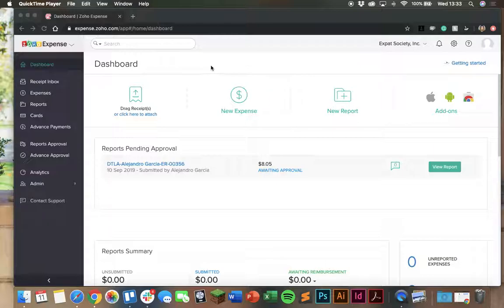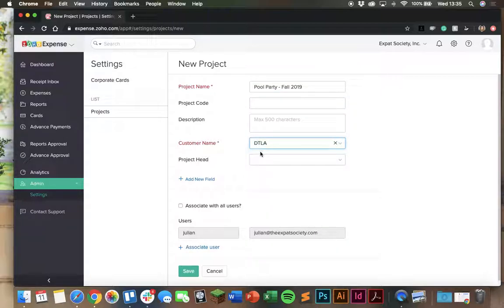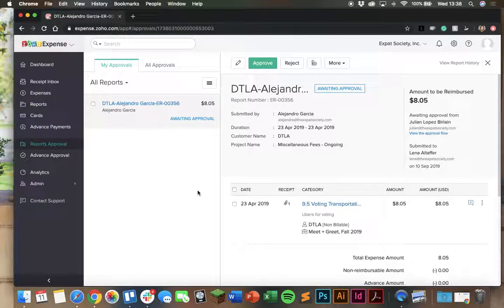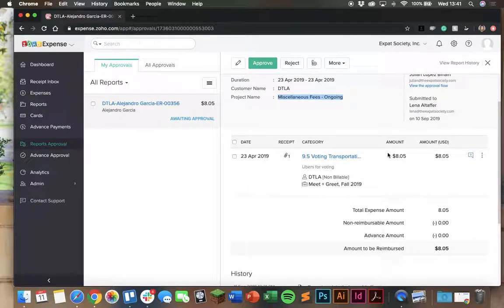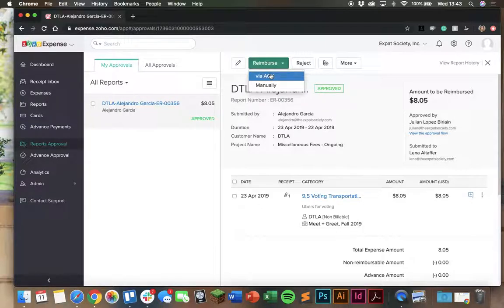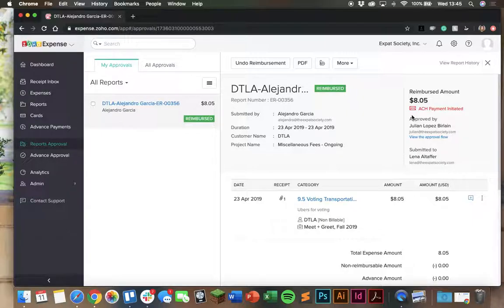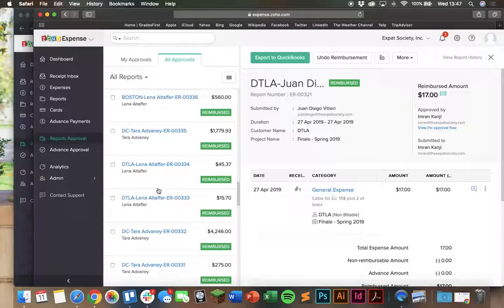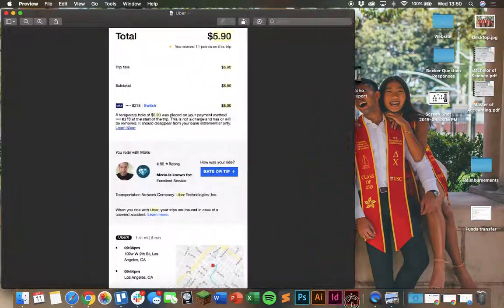Approving and Reimbursing Zoho Expense Report Part 1